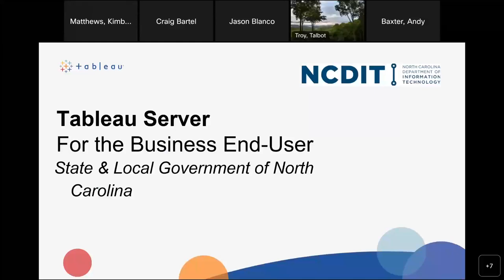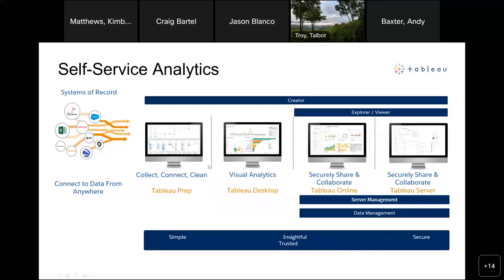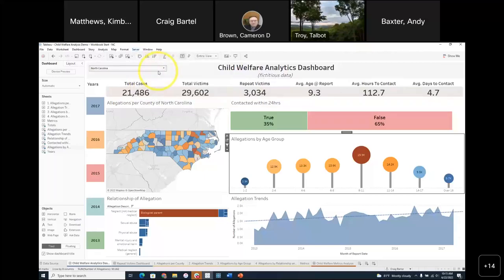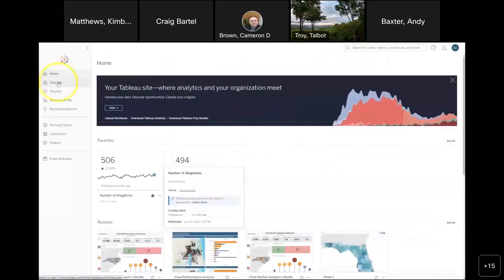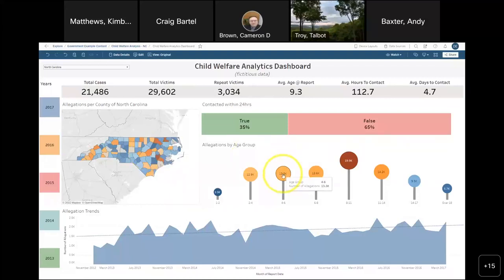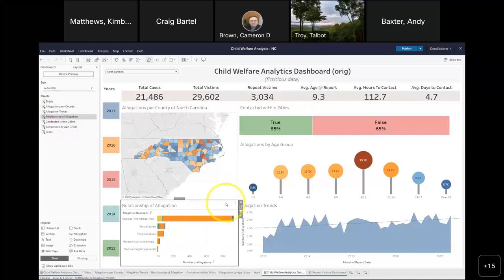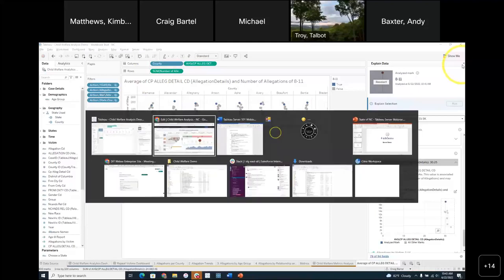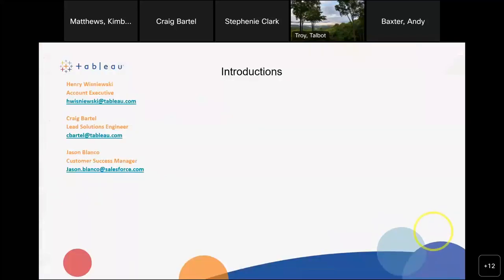Tableau Server for the End User Webinar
N.C. Department of Information Technology webinar: Tableau Server for the End User Webinar